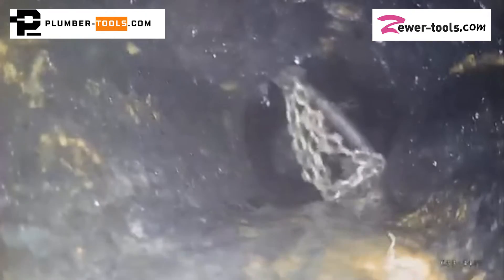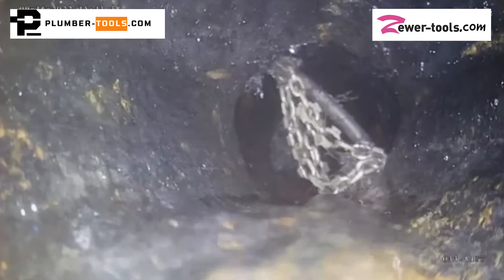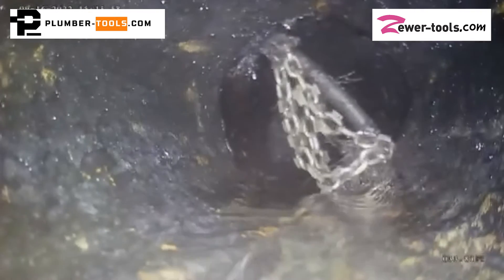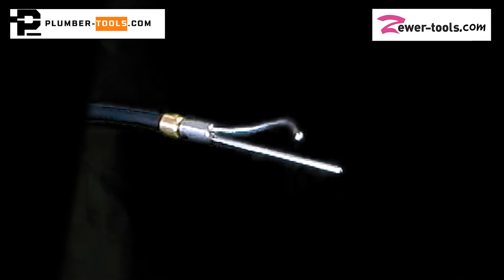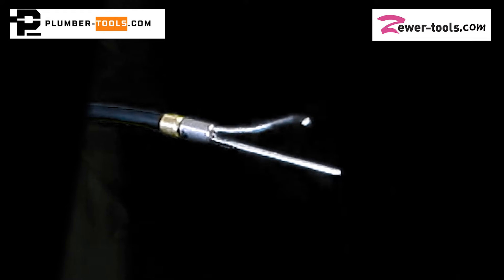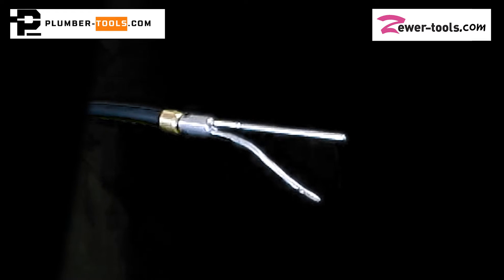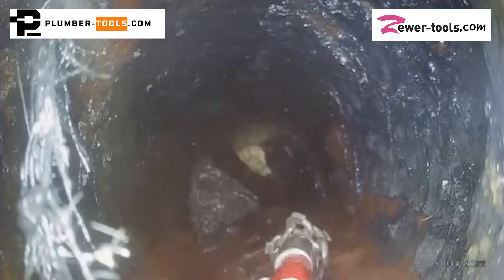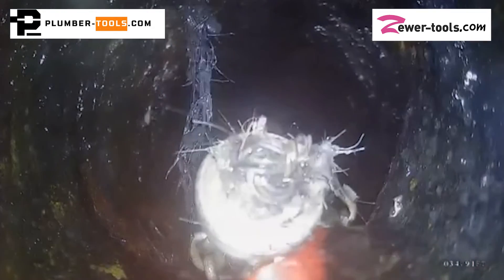How to recover a lost drain cleaning chain with a flexible shaft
This video shows how to retrieve a drain cleaning chain using a flexible shaft and a Captain Hook adapter for grabbing wet wipes, plastic and small roots in a sewerage pipe.

The 4mm thick stainless steel "fingers" are adjustable, and can bend to take the shape you choose.

Few important things to remember:

The hooks in this product come straight so that you are able to bend them to your own specification and preference.

0:00 Drain chain stuck in the pipe
0:32 Introducing Captain Hook
0:57 Captain Hook in action